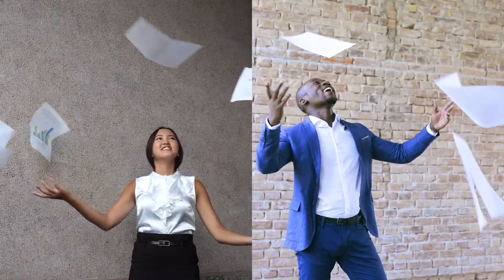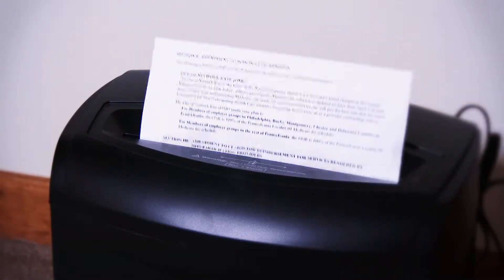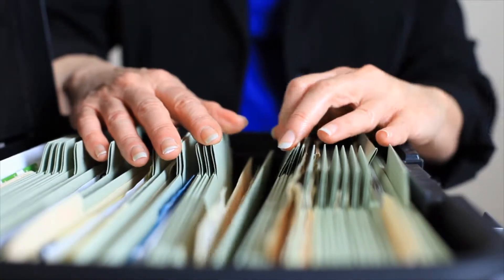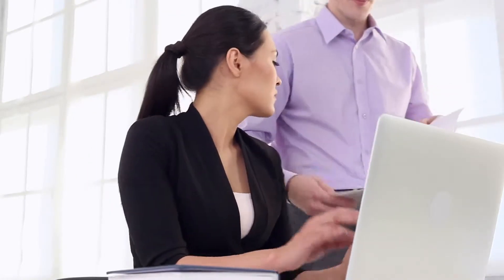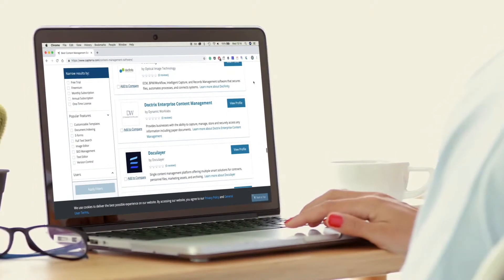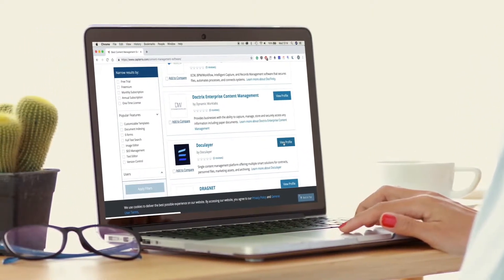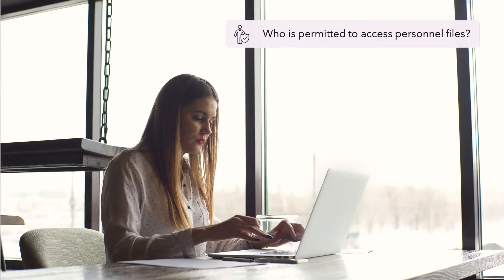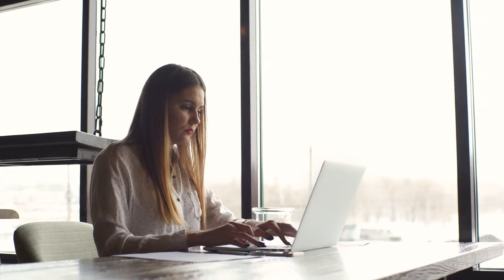How to switch to digital employee files? 5 tips to get you started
There are so many things you should keep in mind while digitizing your employee files. Where should you even start?

We've created easy to follow tips, to help you stay on track.

Want to learn more about digital personnel files? The read

"Employee record destruction: How can something so simple, be so difficult?"

Looking for an employee files management software?

Check out how Doculayer helps to improve all employee file management processes Doculayer was specifically designed to solve your main HR challenges.